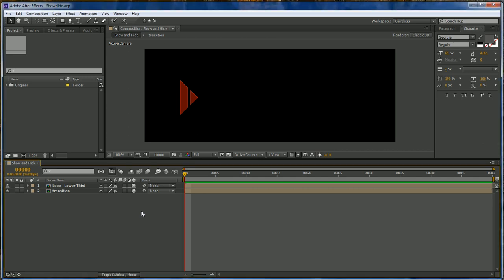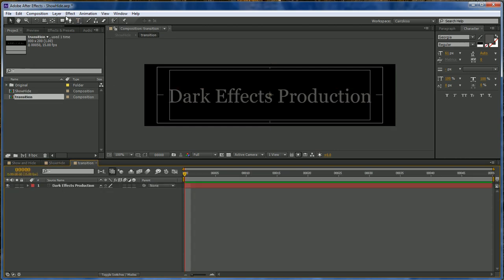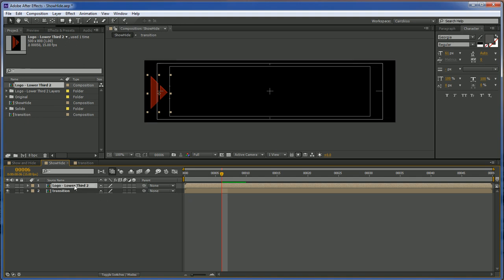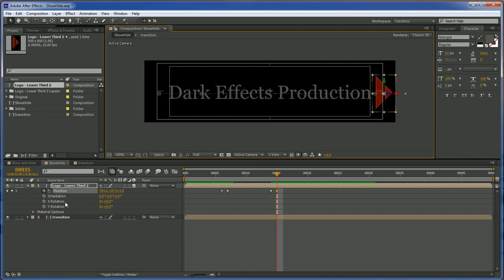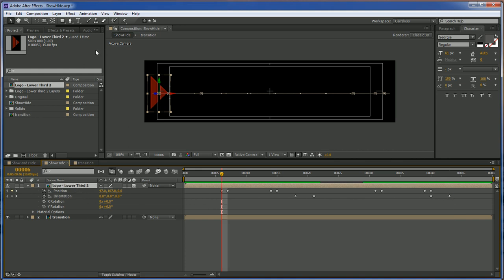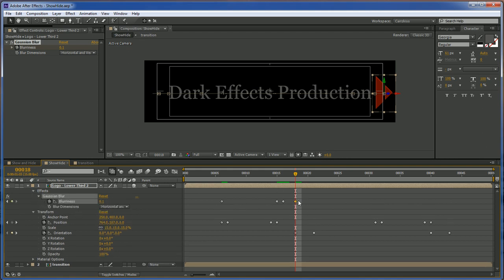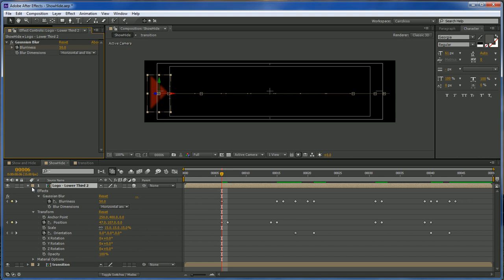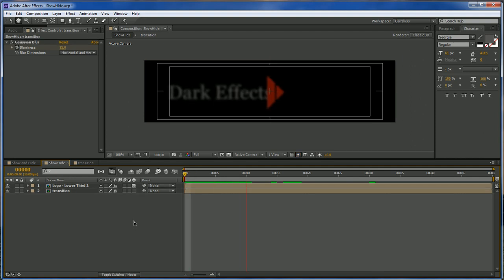Adobe After Effects Lesson 20 - Animate Logo to show and hide words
In this lesson, we are going to animate a logo to the screen that will show and hide words.

To learn how to make the Logo, please view this lesson.

Wayne Barron
Dark Effects Production